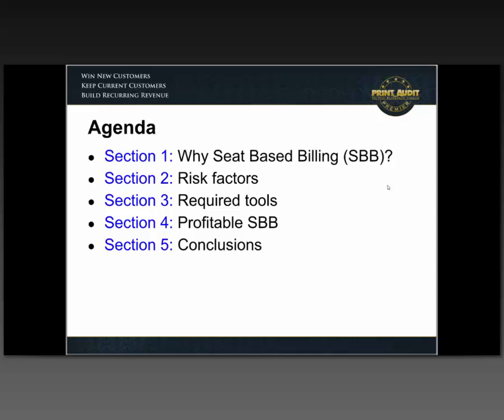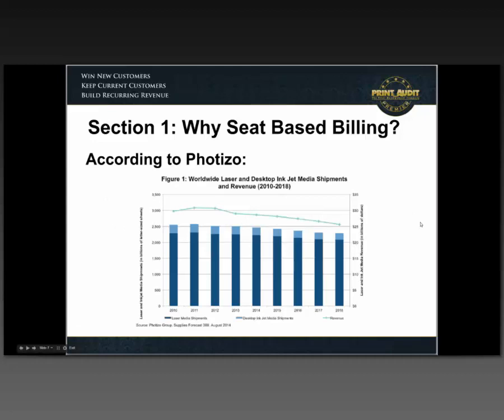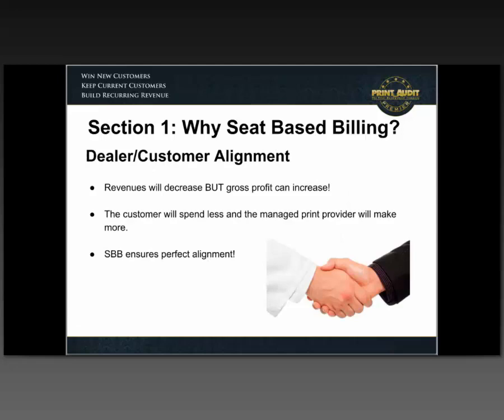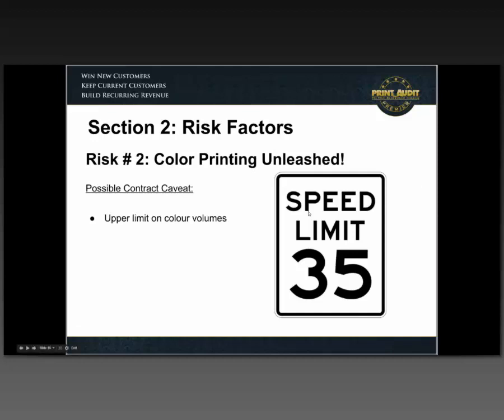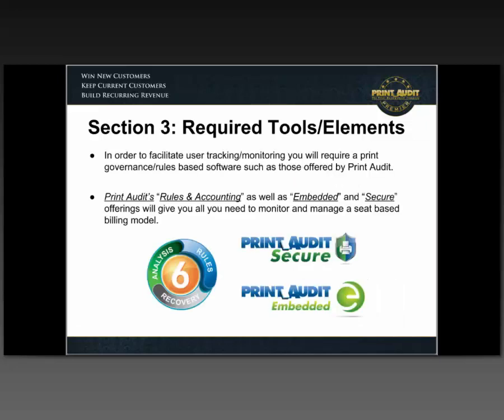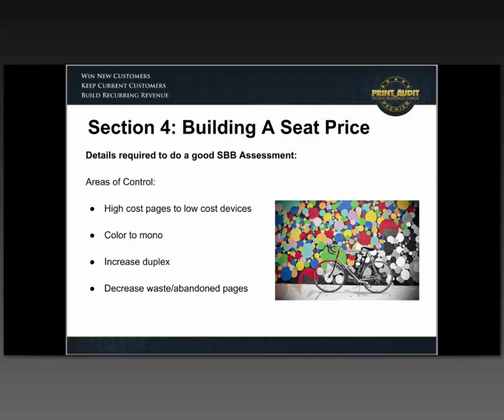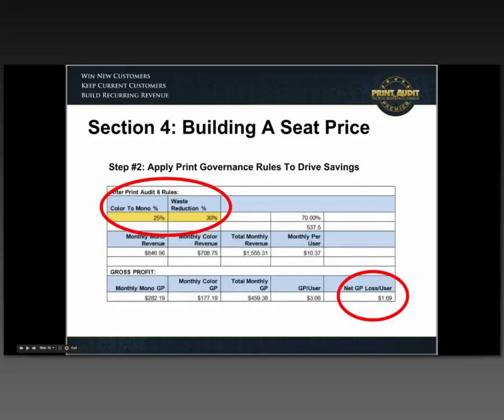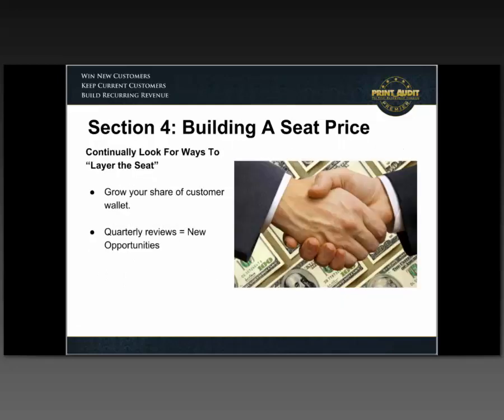MPS profits declining? Learn how Seat Based Billing can help!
This webinar recording will give MPS providers an overview of the benefits a Seat Based Billling (SBB) model offers over a Cost Per Page (CPP) model. The webinar will also provide a simple framework which MPS providers can use to architect their own Seat Based Billing platform.